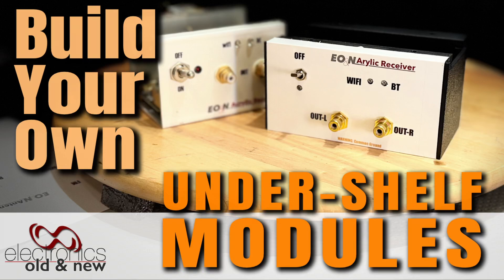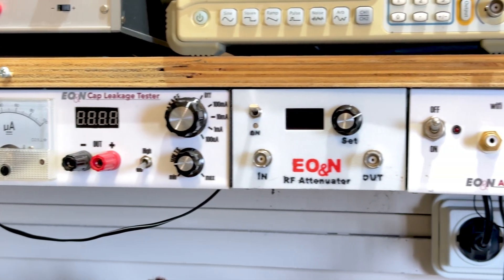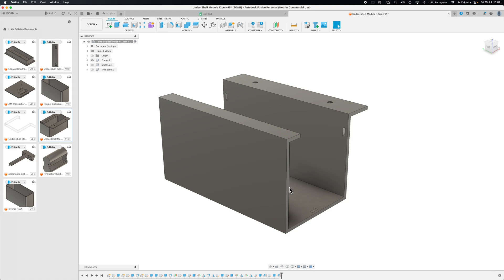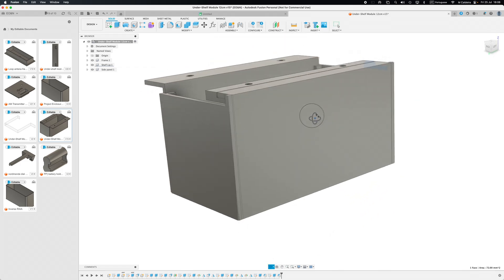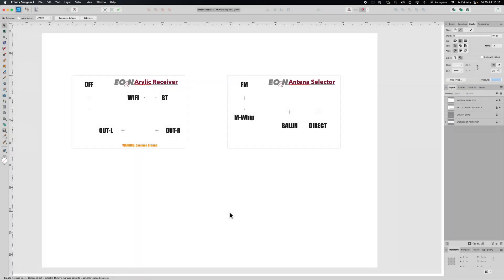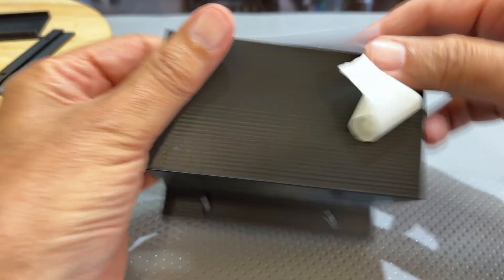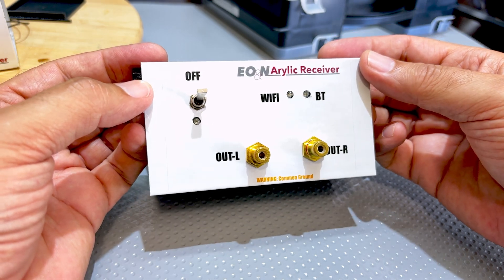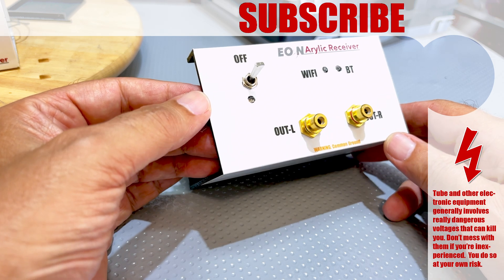Build Your Own Under-Shelf Test Modules – Fusion 360 & 3D Files Shared pcbway#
Only $5 for 10 PCBs and every new member get $5 bonus. ➠ ➠ ➠Over the years, I’ve designed a set of under-shelf test modules that have become essential to my electronics restoration and repair work. Many of you have asked how you can build your own — so I’ve finally created a standardised module system that you can 3D print and customise yourself.

In this video, I walk through how I created the new modular enclosure, which fits neatly under a typical workbench shelf, and how I’m converting one of my existing modules to this new format. I also share:

🔹 Fusion 360 source file
🔹 3D print STL files
🔹 Artwork design file
🔹 Direct link to order the D prints from PCBWay

Whether you’re building your own capacitor tester, Dummy Load, or RF Attenuator module — this system is meant to be flexible, functional, and free to use.

I don’t sell anything myself — this is just a personal project I’m happy to share with the community. If you end up building one, I’d love to hear about it in the comments!

This video shows how to build a modular under-shelf test system for electronics repair, including a 3D printable enclosure, shared Fusion 360 CAD files, artwork for front panels, and a link to PCBWay to order PCBs. Ideal for electronics hobbyists, radio restorers, or anyone wanting to build their own workbench test modules.